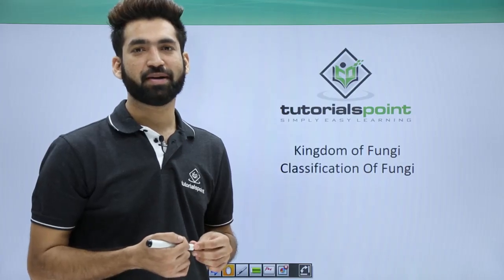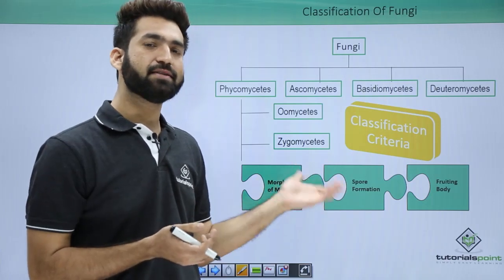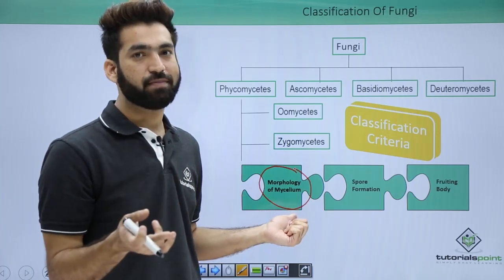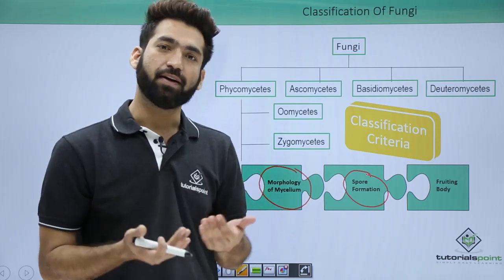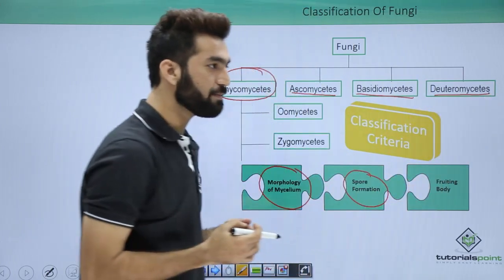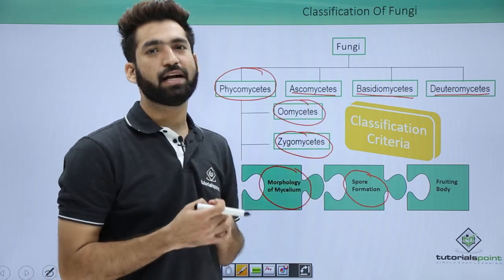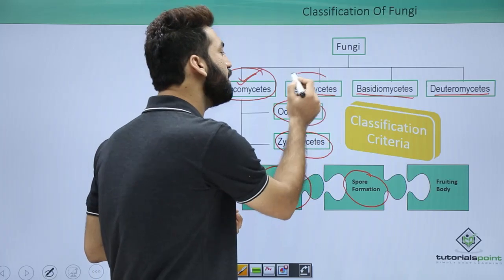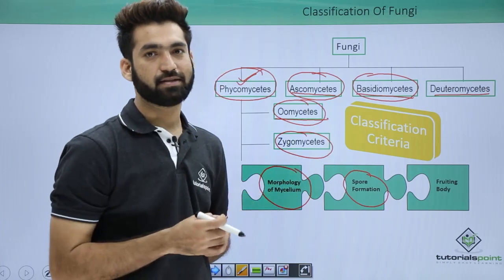Class 11th – Kingdom Fungi - Classification of Fungi | Biological Classification | Tutorials Point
Kingdom Fungi - Classification of Fungi